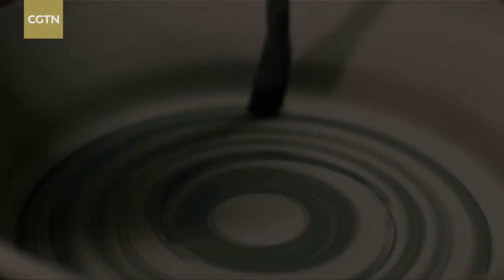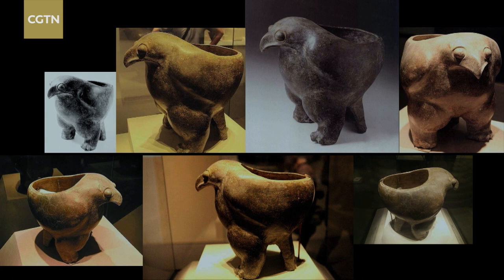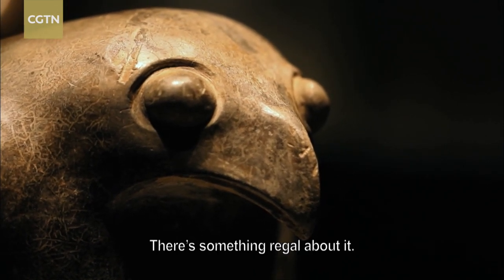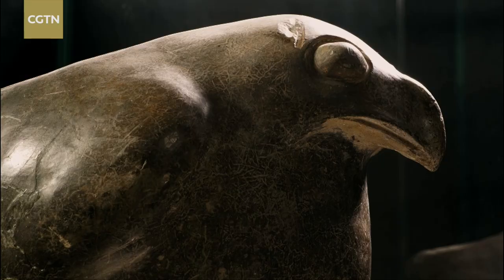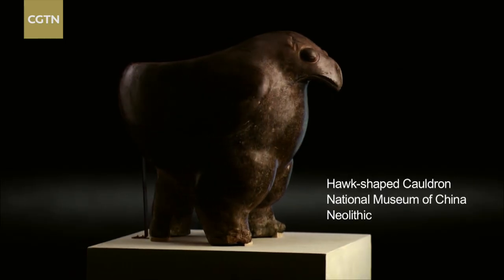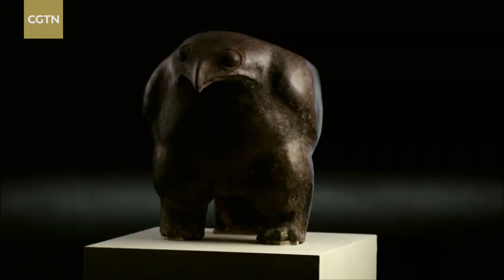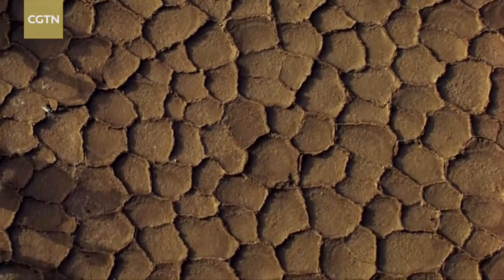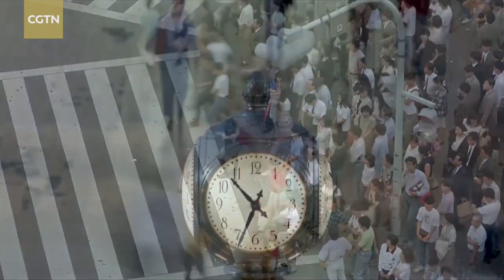Every Treasure Tells a Story: Hawk-shaped-Cauldron, masterpiece from 6,000 years ago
Hawk-shaped Cauldron - Masterpiece from 6,000 years ago
Overall, it's a curious composition - cute, noble and severe all at the same time, showing just how exquisite craftsmanship can speak to us, and move us, even after 6,000 years.